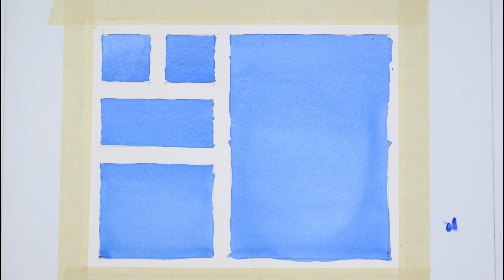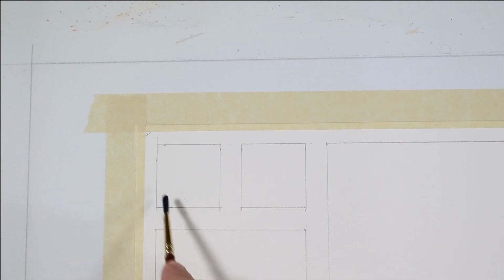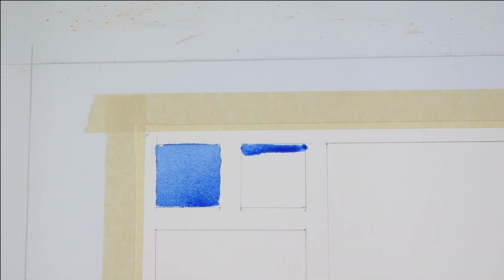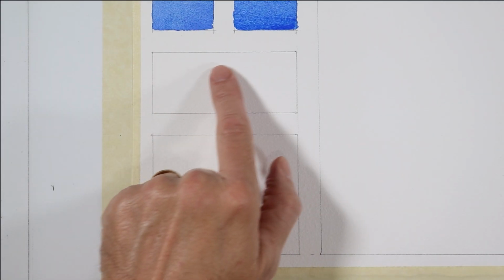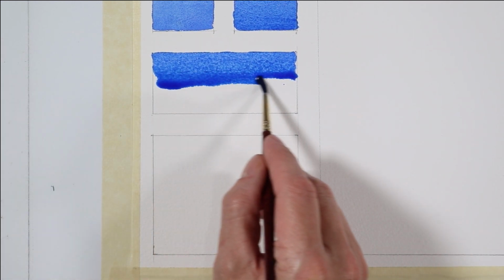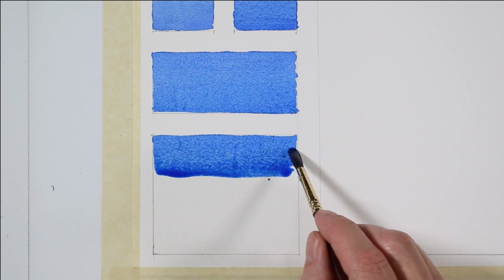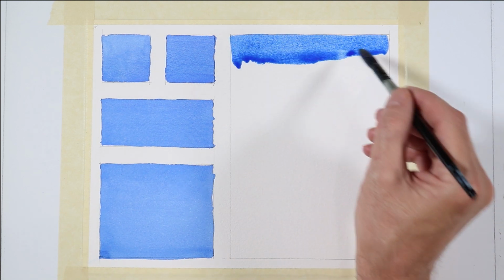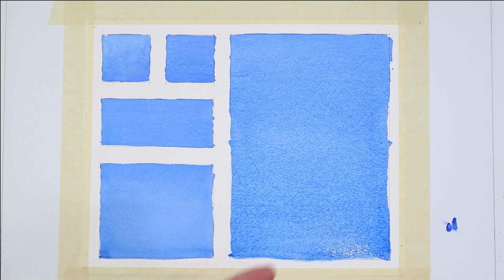Do you struggle to maintain a watercolor bead??? Video Tip